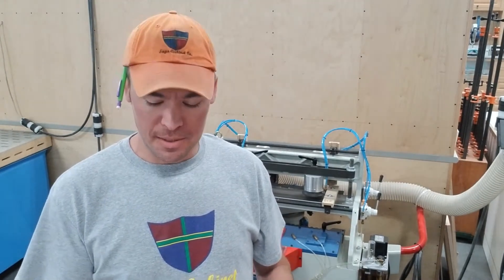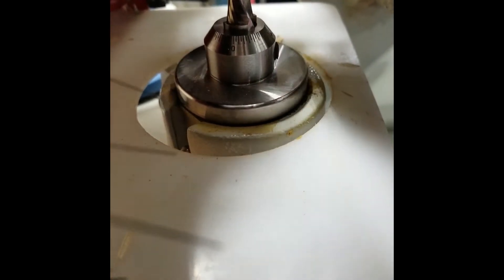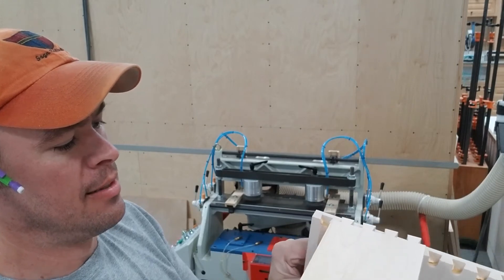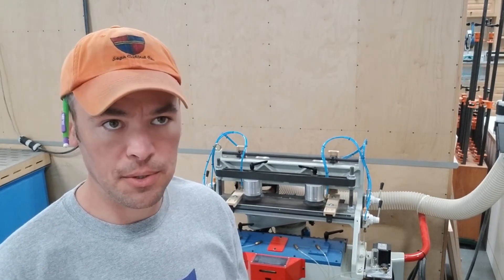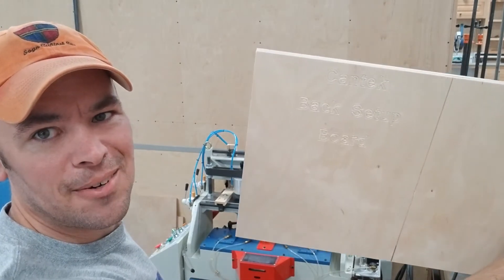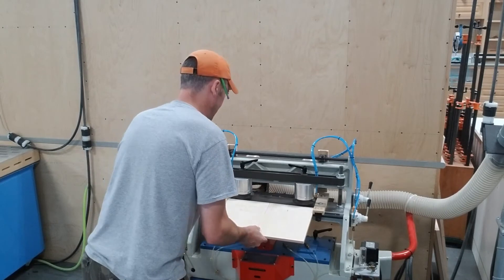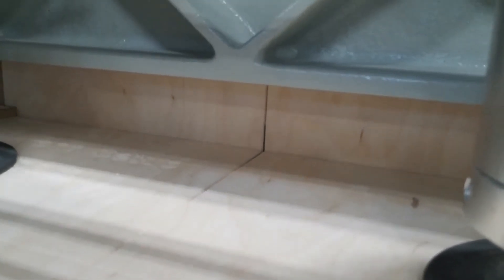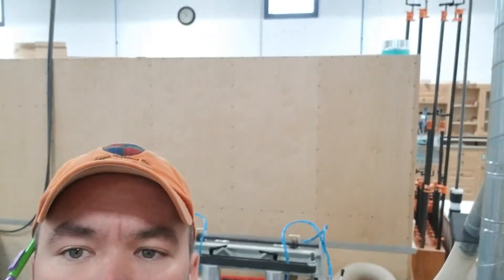Cantek JDT75 Automatic Dovetailer Setup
Just a quick video walking through the different adjustments, and little tricks I picked up for setting up the Cantek JDT-75 dovetailer.  There was nothing out there when I bought mine, and it still looks like that is the case.  Hoping this will help some others through the struggles of setting up this machine.

If you have any insights or things that would help others, please share in the comments.